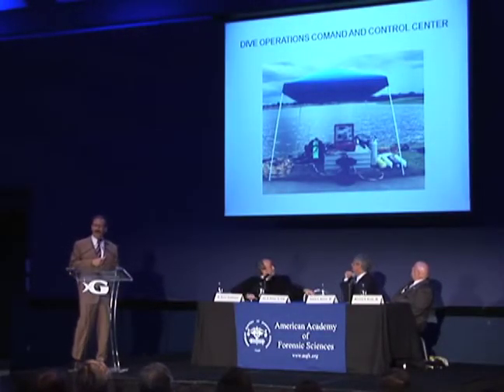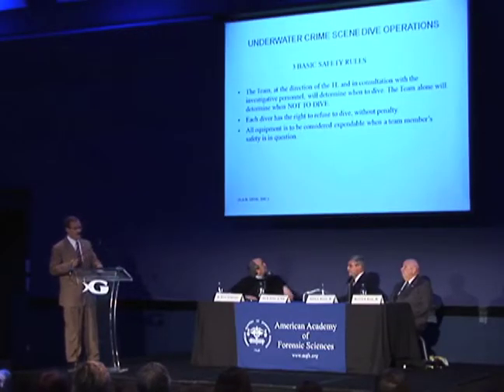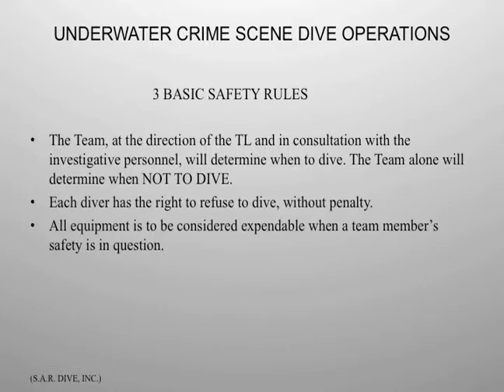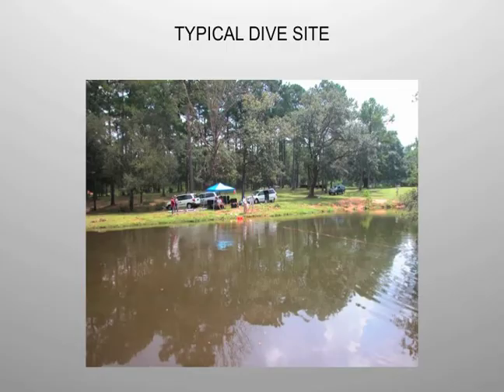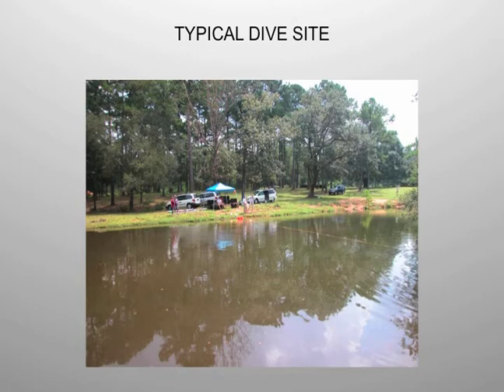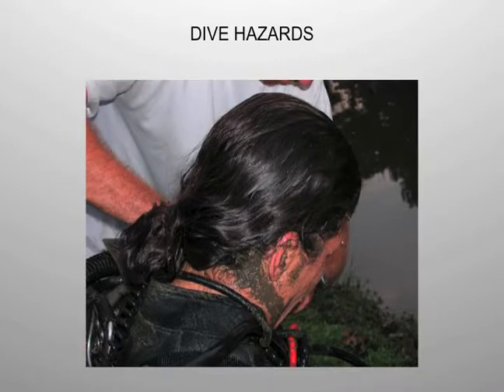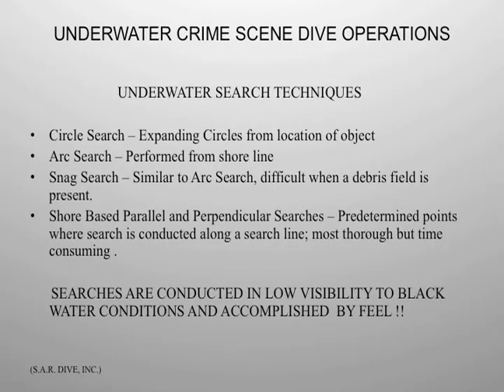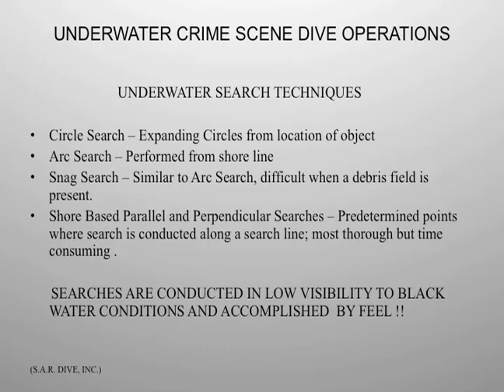AAFS 2012 - Underwater CSI & High Profile Cases Pt. 3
American Academy of Forensic Sciences 2012 Atlanta Convention - Pt.3